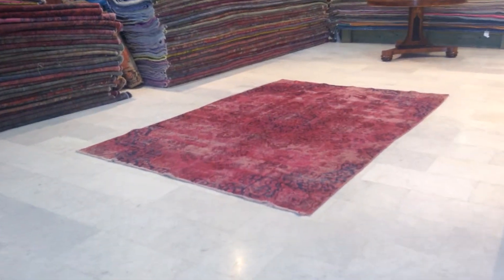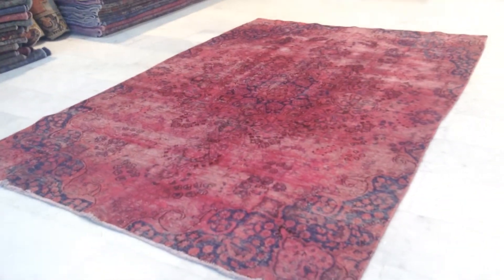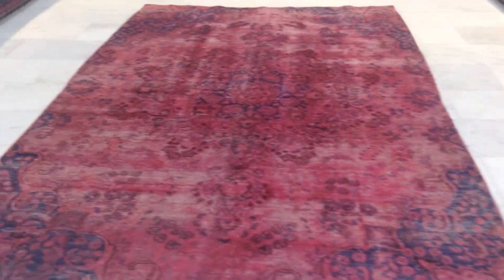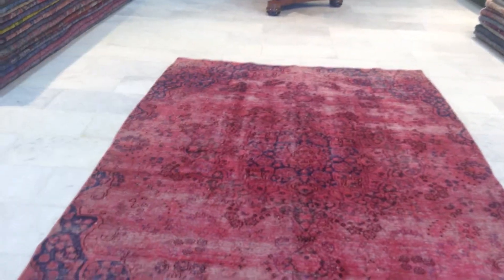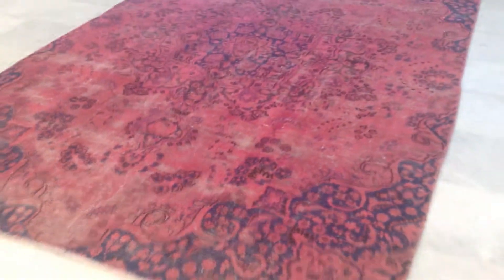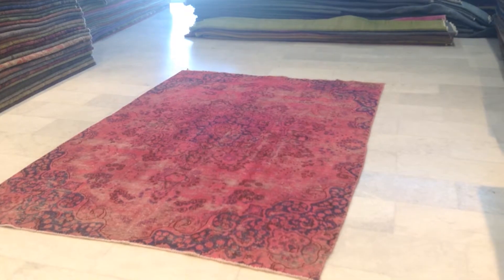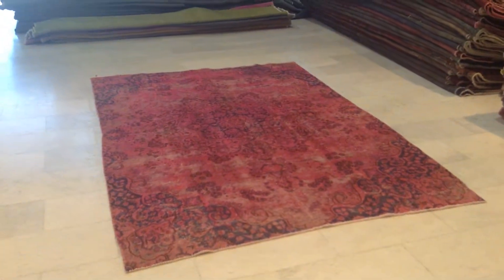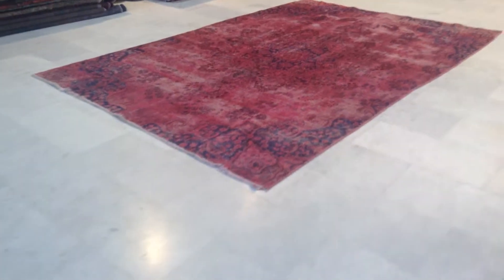Vintage Carpet 6514